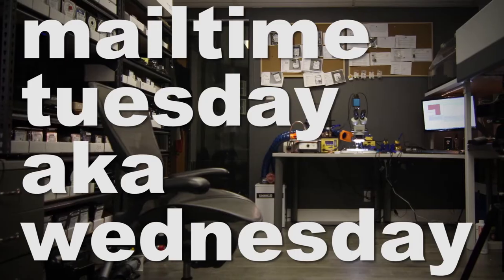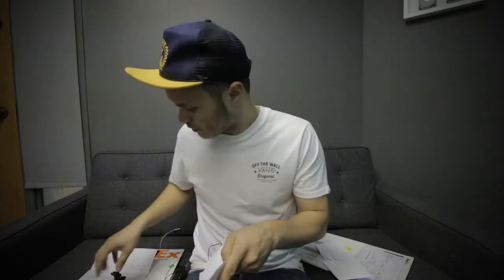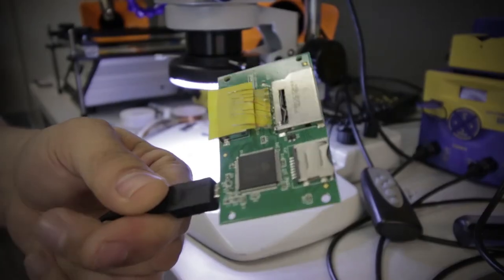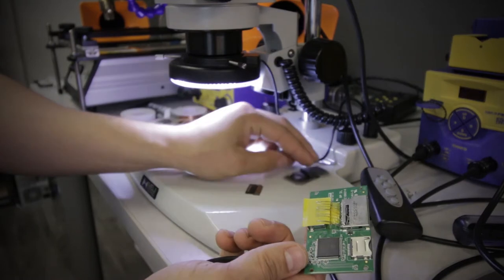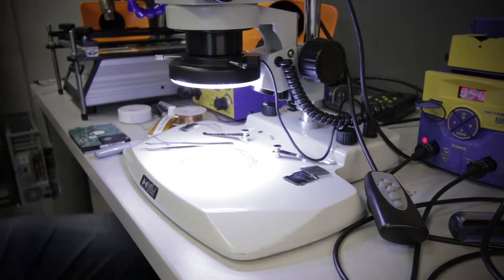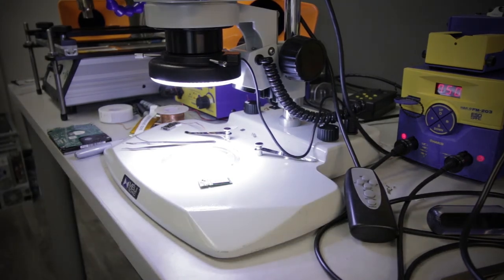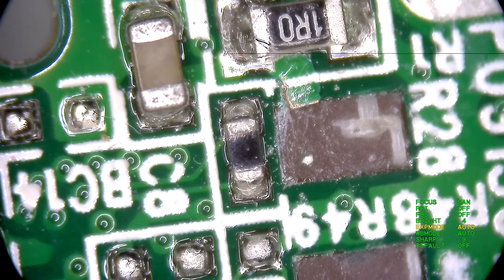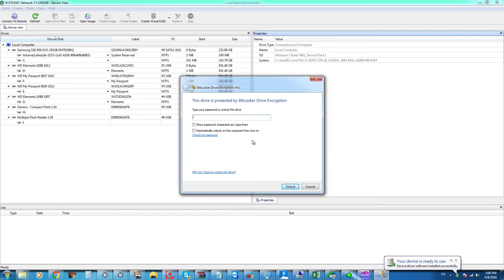get data from SD card with broken case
Call all for help: 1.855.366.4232

Missed my chance to shoot a mailtime Tuesday yesterday, so we calling it mailtime Wednesday this week

Got 2 packages from Fedex today. One with broken flash drive, another with damaged SD card with a broken case.

Lets begin with this SD card that has a physically damaged case. The only reason to do what I did in this video was to gain access to the data that was on the card. There are tons of videos where other YouTubers suggest to use tape or glue to put the card’s casing back together, but what if the case is broken so badly that it simply can’t be put back together? Well, there is a very simple way to solve this problem. You will need to have access to soldering iron, some flux, some solder, and an external memory card reader.
I used this my old Trandscend that was serving me for well for several years now in this presentation

If this specific card was not getting recognized after soldering onto a reader, then it would need this procedure done on it

And had it stripped down to a skeleton specifically for that reason. Then I added wire extensions to each one of the interface contacts of the SD card reader, and will be soldering them onto the designated pads accordingly. This process will insure solid connection between SD card and the reader ever without the card’s enclosure.

Here is what the final product should look like:

Another package that we got from Colorado was an Imation 16GB flash drive with a torn off connector. This was very straightforward connector repair work, as you can probably tell by the video. Spare connector, some copper 30AWG wire, flux, and soldering iron got this unit working in minutes. All of the data was successfully recovered and transferred.